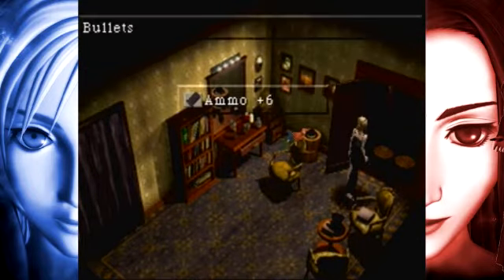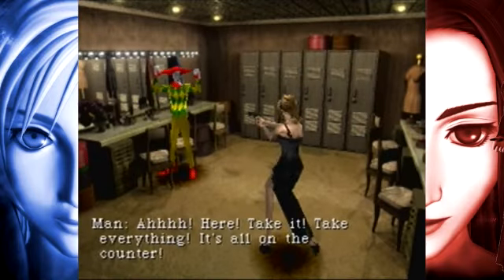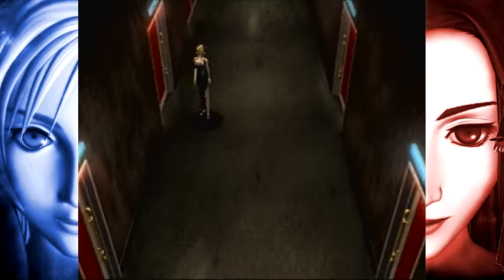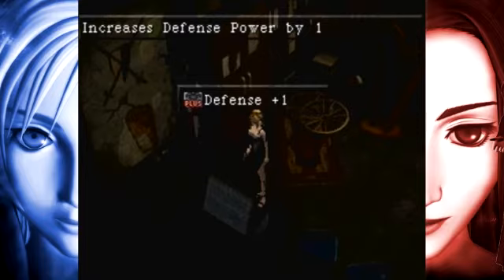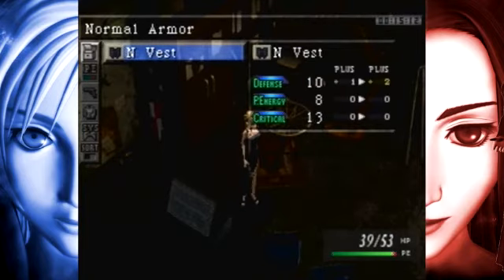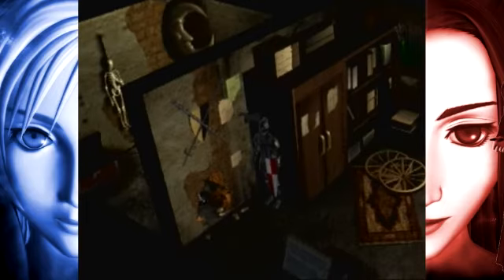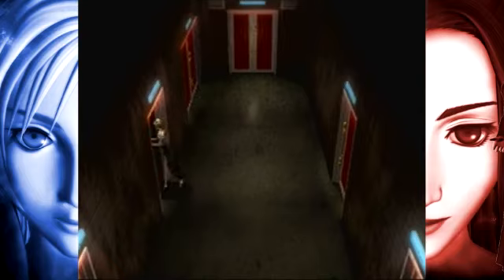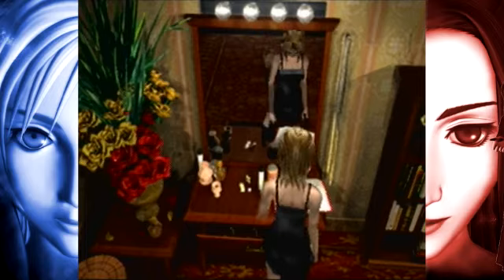Parasite Eve | Episode 2 - Red Rat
Looks like somebody never learned the Alexander Technique.